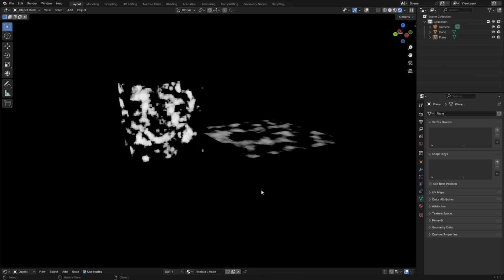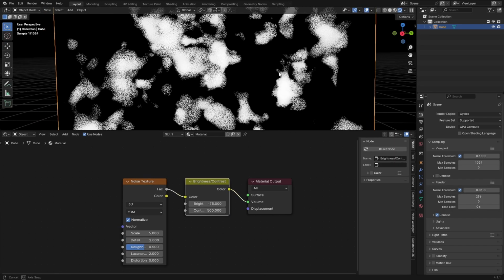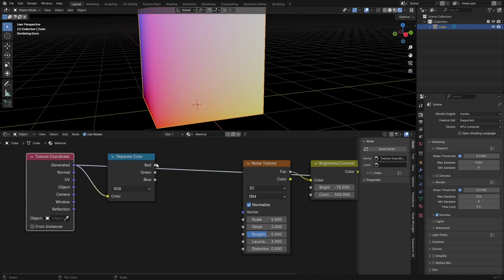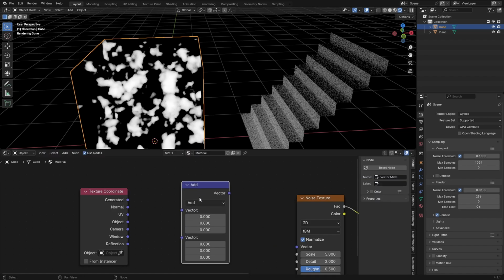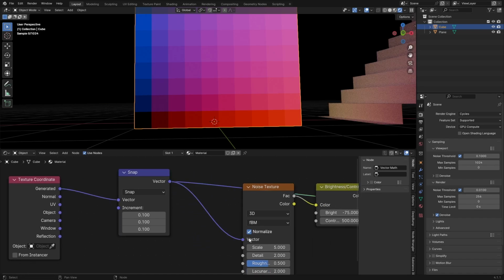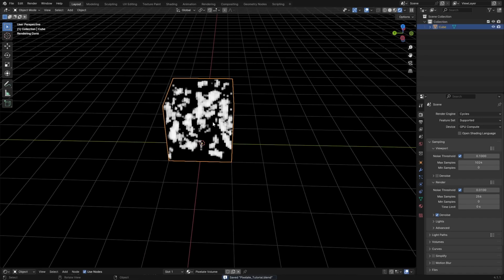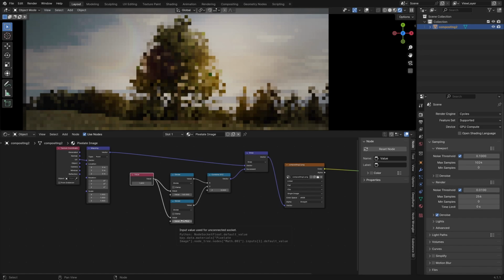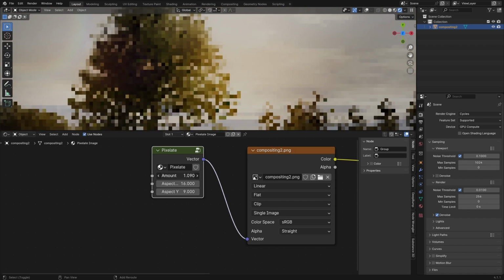PIXELATE ANYTHING in Blender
In this video you will learn how you can pixelate 3D-noise and images using shader nodes in Blender.